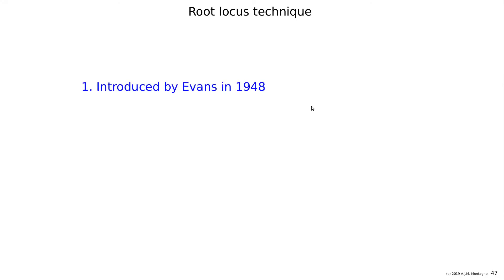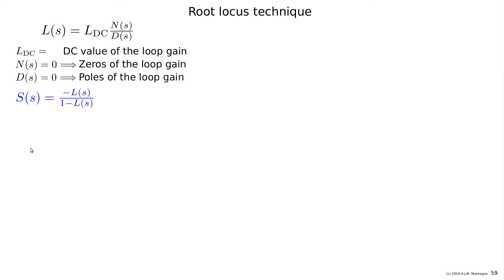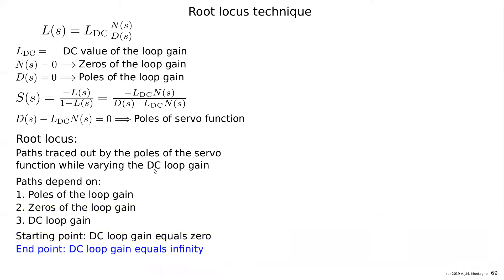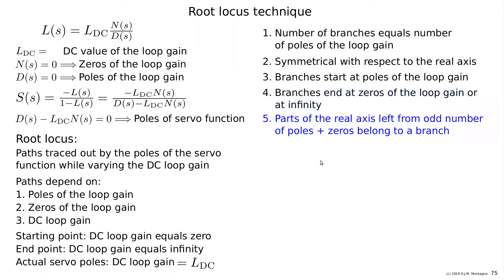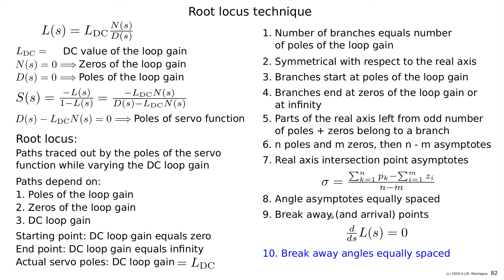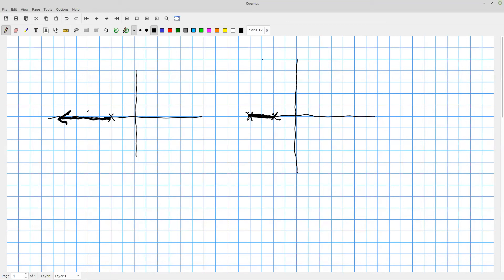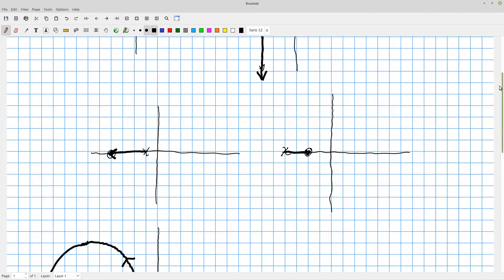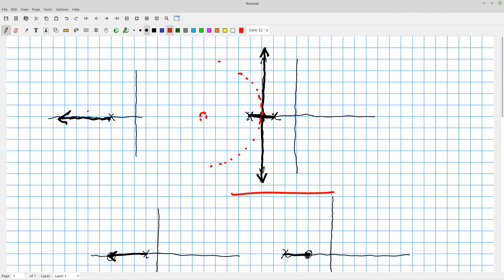EE3C11 lecture 14 The Root locus technique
This video briefly describes the application of the Root locus technique for negative feedback amplifiers.